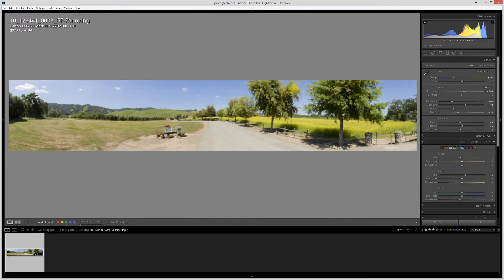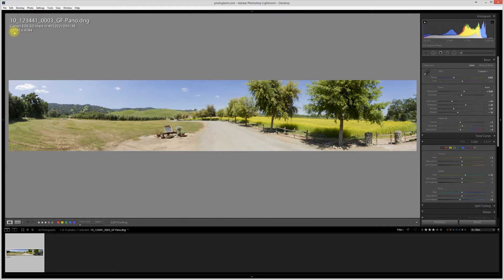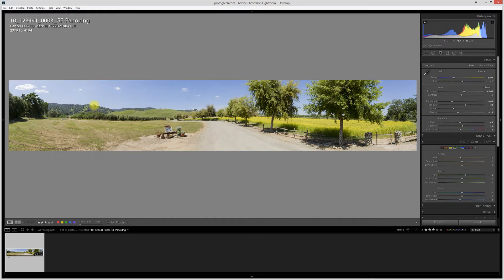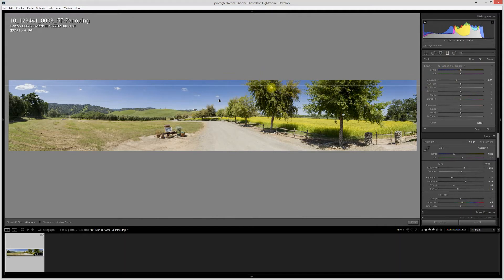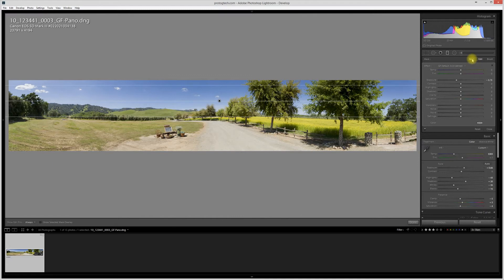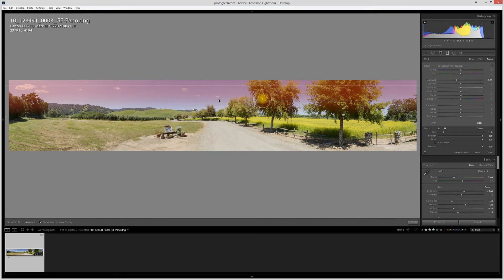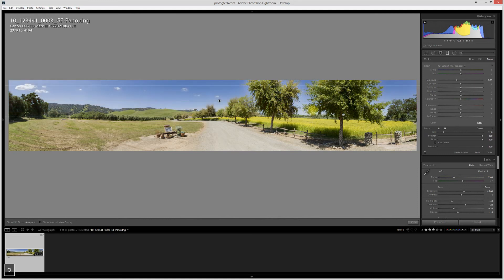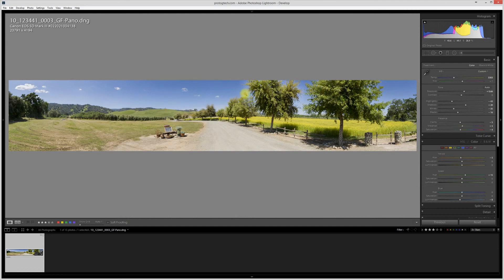Adobe Lightroom CC / 6 - Brush to Edit a Graduated or Radial Gradient Filter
Adobe Lightroom CC / 6 now includes the ability to edit a graduated filter or a radial gradient filter using the brush tools.